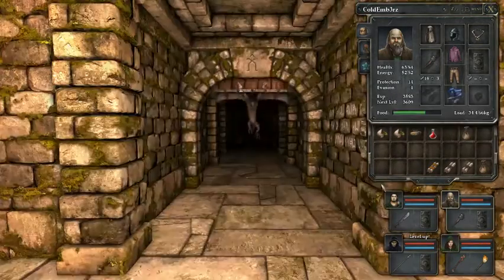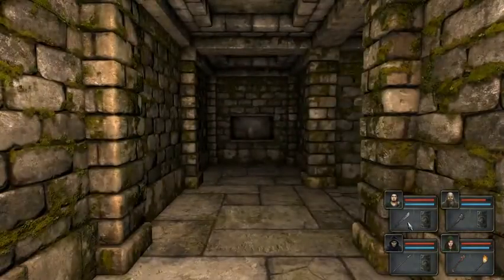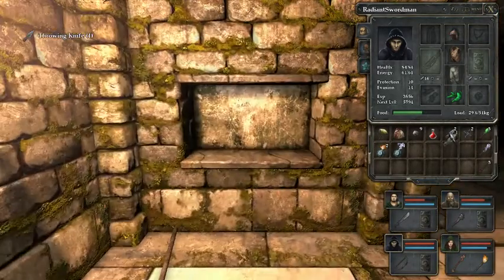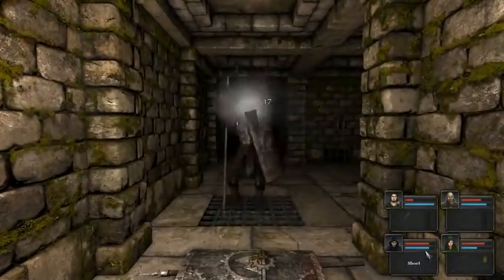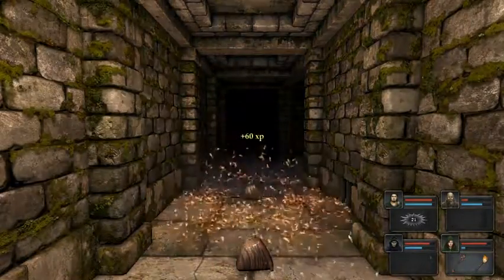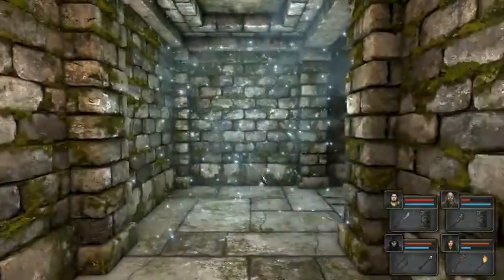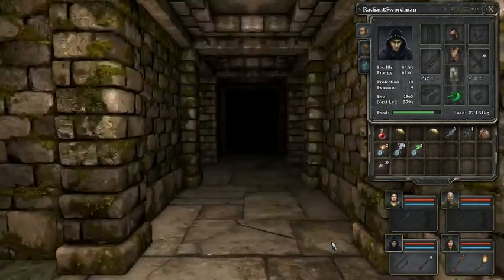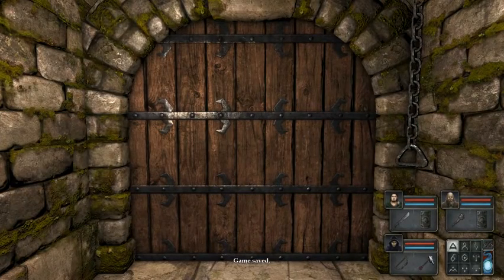Legend of Grimrock Part 6 - Level 3 Pillars of Light - Nest of Spiders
Legend of Grimrock is a dungeon crawling role playing game with an oldschool heart but a modern execution. A group of prisoners are sentenced to certain death by exiling them to the secluded Mount Grimrock for vile crimes they may or may not have committed. Unbeknownst to their captors, the mountain is riddled with ancient tunnels, dungeons and tombs built by crumbled civilizations long perished now. If they ever wish to see daylight again and reclaim their freedom the ragtag group of prisoners must form a team and descend through the mountain, level by level.

The game brings back the oldschool challenge with highly tactical real-time combat and grid-based movement, devious hidden switches and secrets as well as deadly traps and horrible monsters. Legend of Grimrock puts an emphasis on puzzles and exploration and the wits and perception of the player are more important tools than even the sharpest of swords could be. And if you are a hardened dungeon crawling veteran and you crave an extra challenge, you can arm yourself with a stack of grid paper and turn on the Oldschool Mode which disables the luxury of the automap! Are you ready to venture forth and unravel the mysteries of Mount Grimrock?